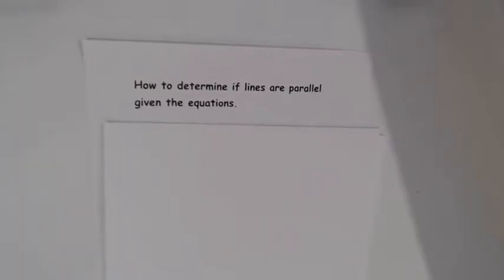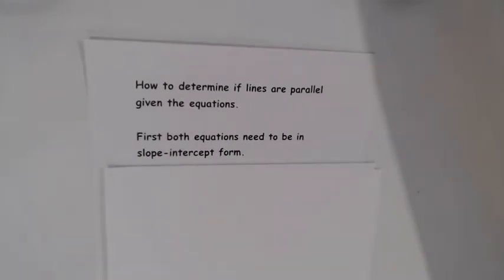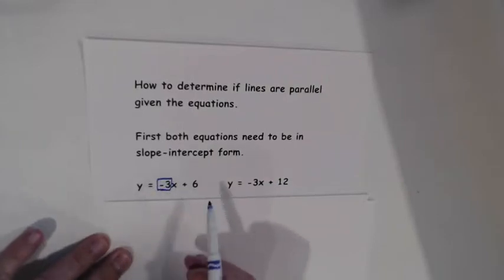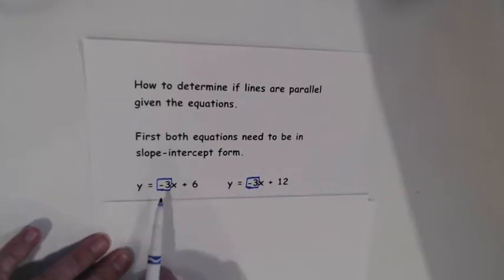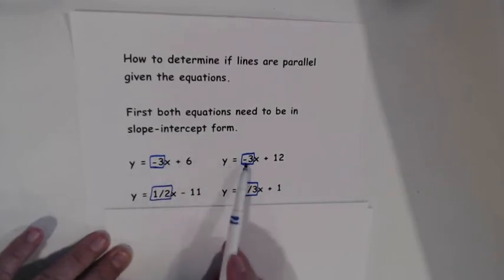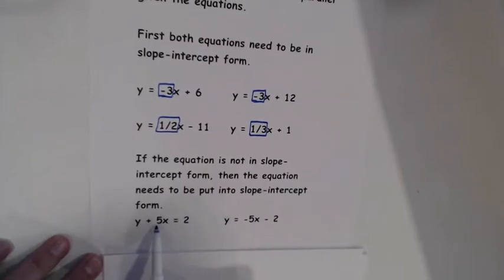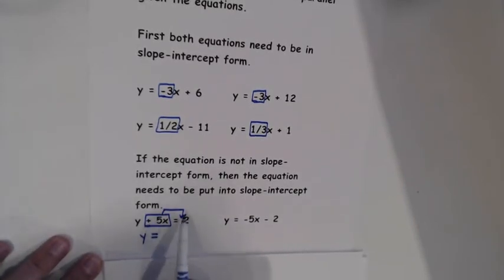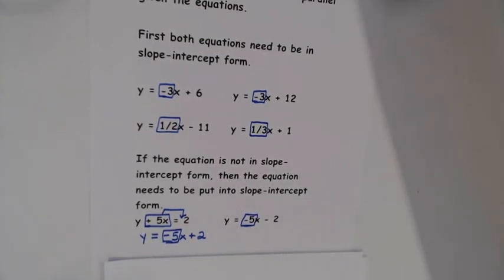How to determine if lines are parallel given equation of a line